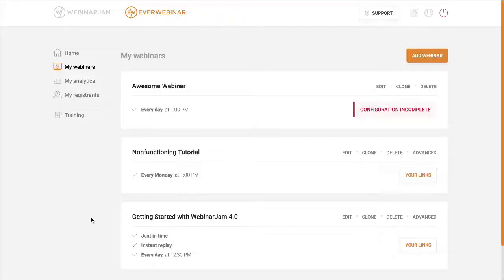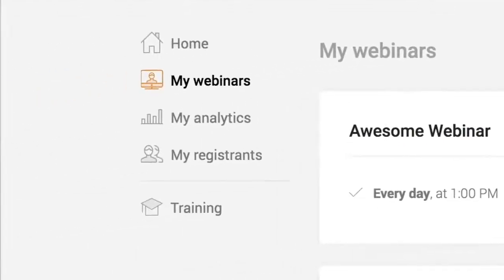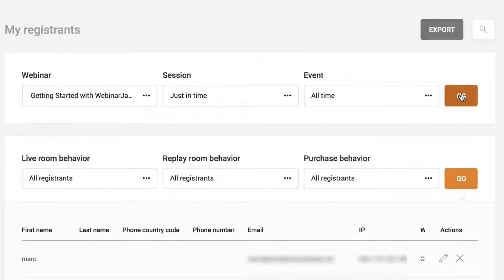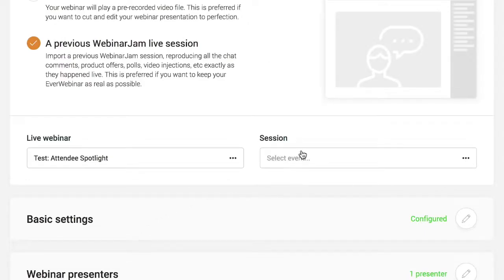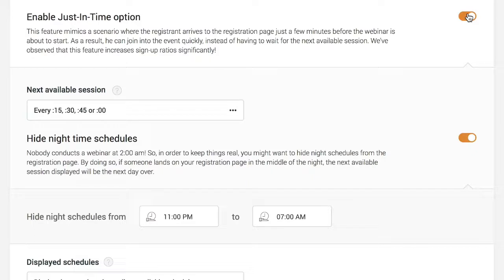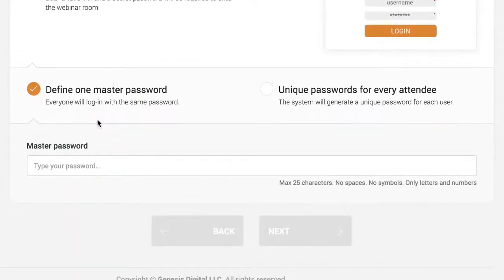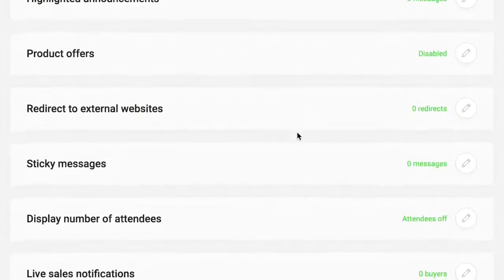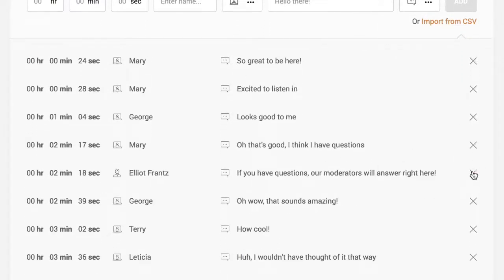🔻 EVERWEBINAR DEMO🔻14 DAY TRIAL🔻 2021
EVERWEBINAR demo 2021
Thanks for checking out the demo.

No more pixelated streaming or choppy frame rates. Whether you're broadcasting your pre-recorded webcam, a screen share, a PowerPoint presentation, or anything in between, EverWebinar will do it in superb high definition.

Check out my youtube channel: Watch review videos, demos, how to, make money, and listen to music by Robert Sturtevant!